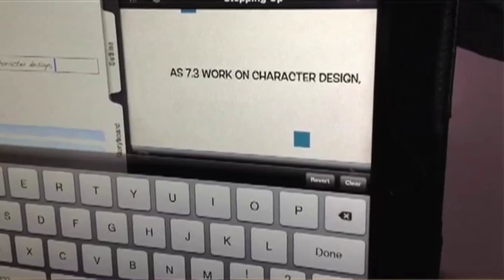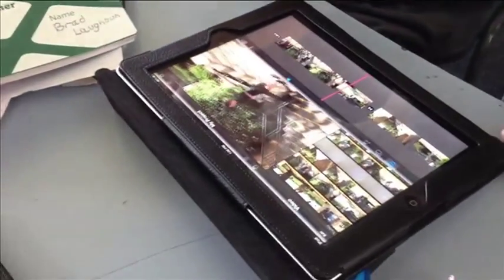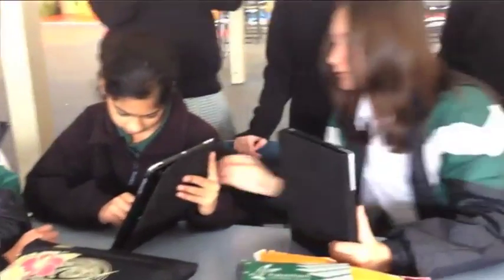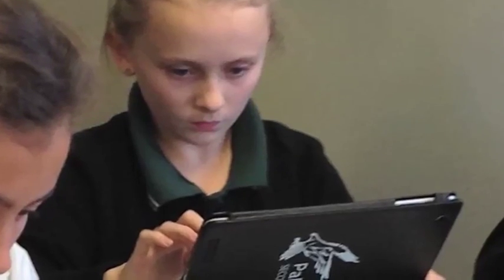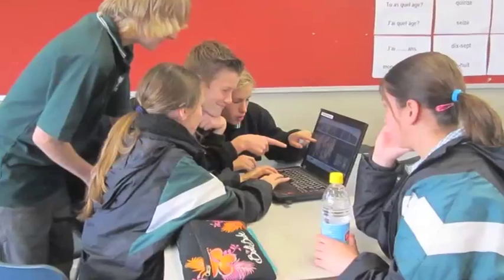Pakenham SC - iPads for Learning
A group of Year 7 students and their teachers talk about the use of mobile devices to assist in the production of a group arts media project.